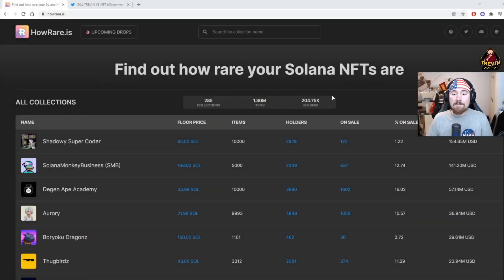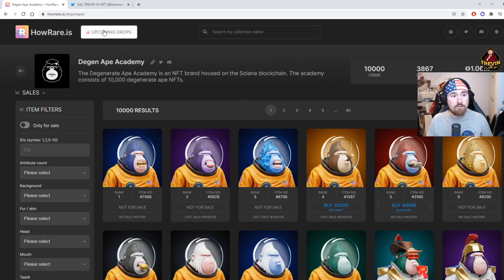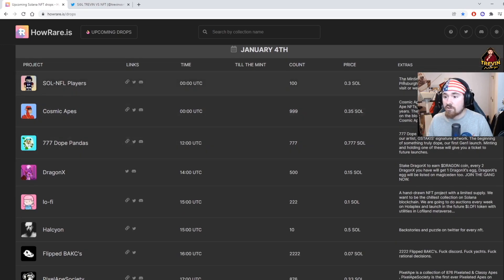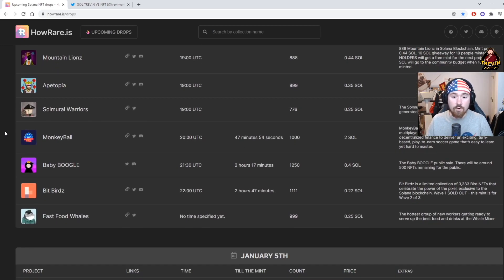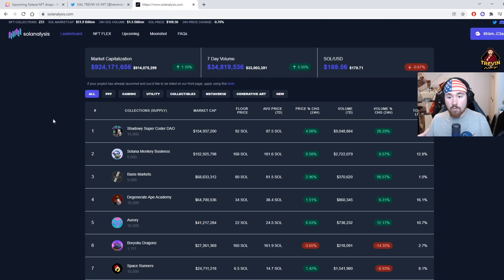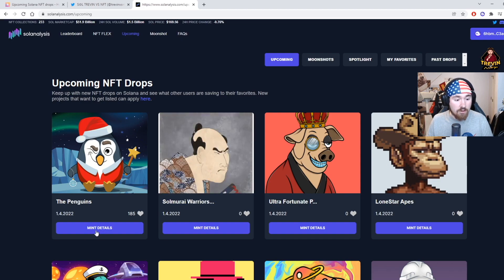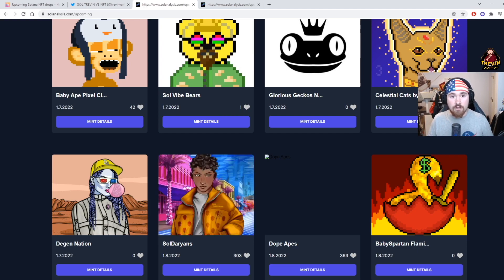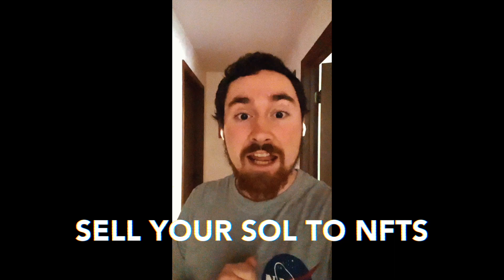deep strong NEW"(2022) CLONE TAKASHI MURAKAMI (Collection NFT NEW 2022 👕 »»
NFT SellerPromoFREE Buy 10 pcsFree2pcs
NFT# OPENSEA# YOUTUBE# FACEBOOK#